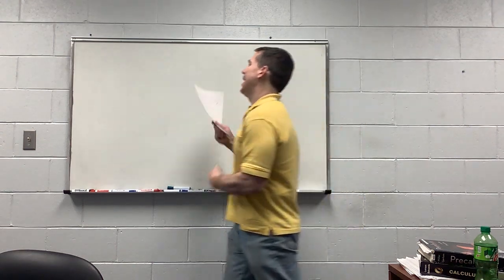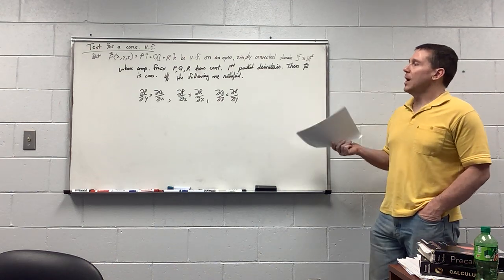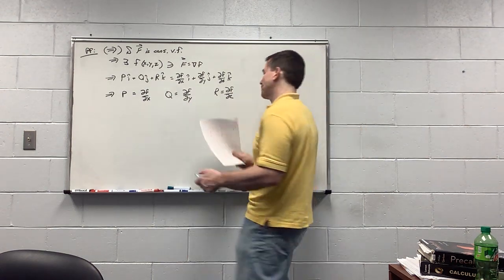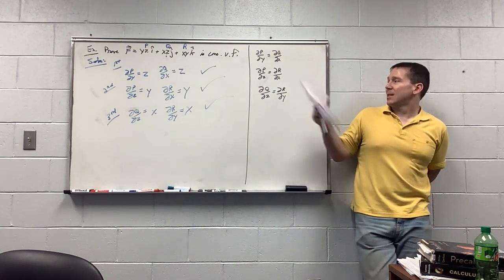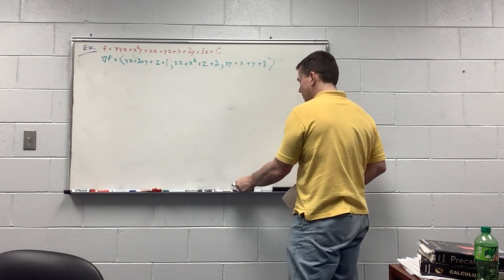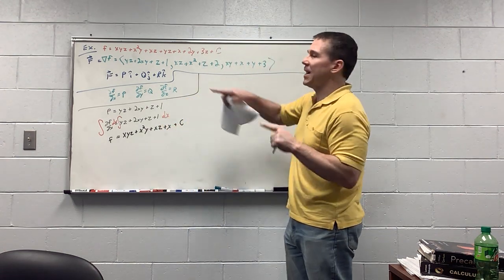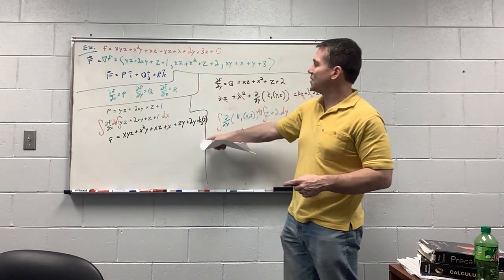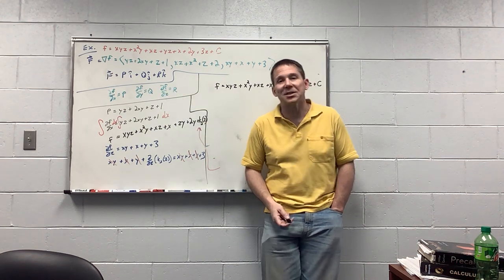conservative vector fields